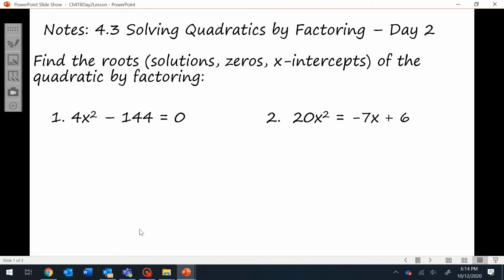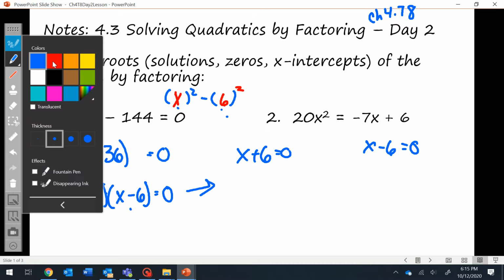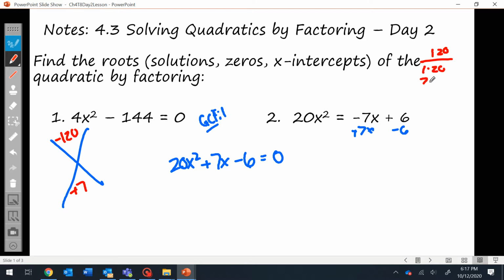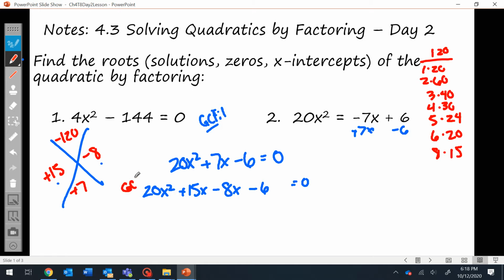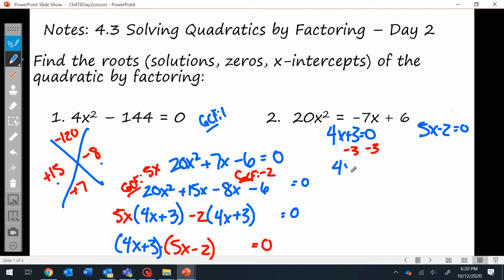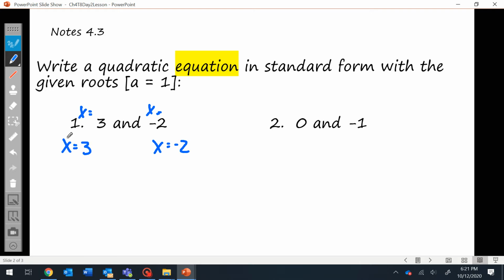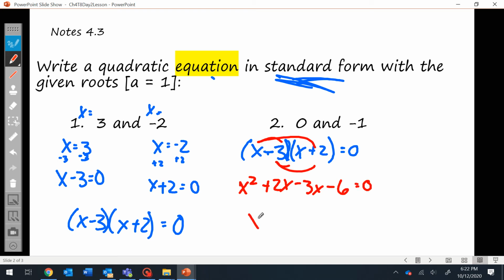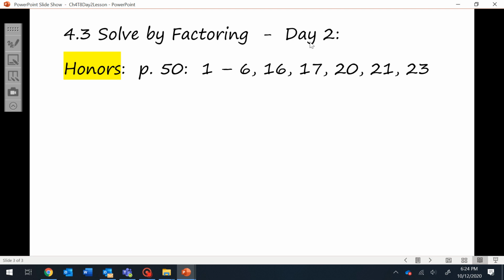(DAY 2) Chapter 4 Topic 8 - Solving Quadratics by Factoring